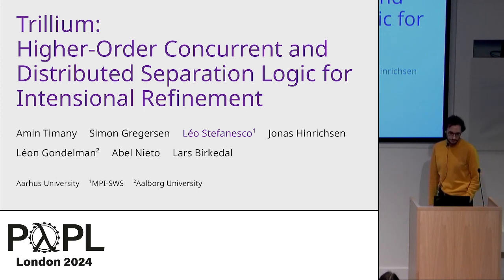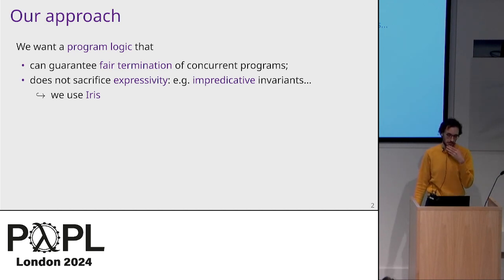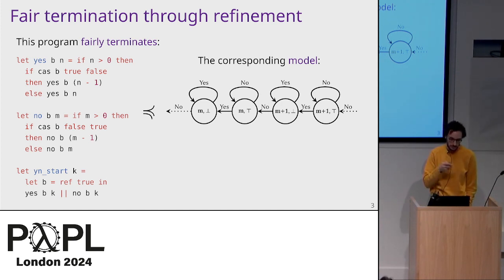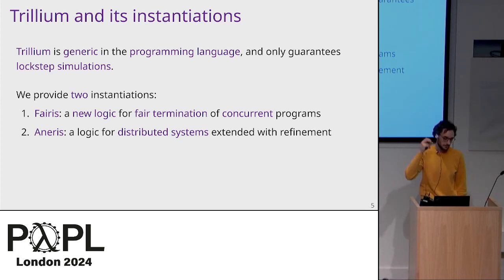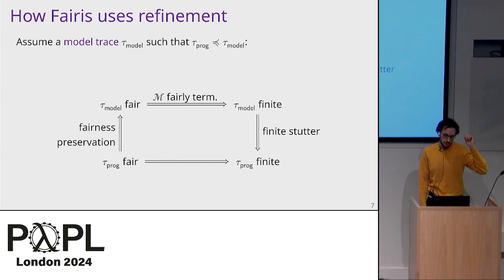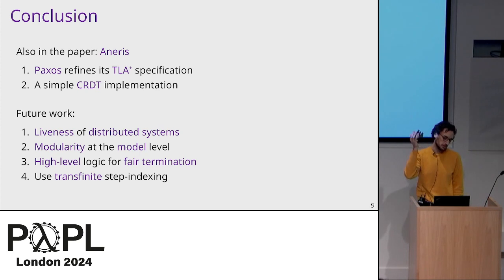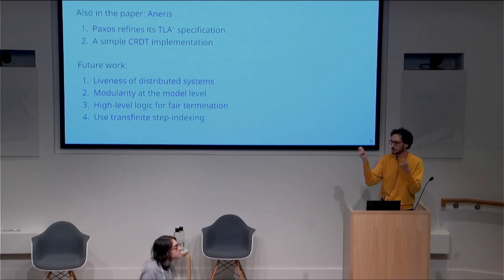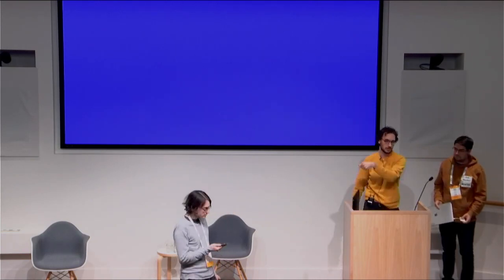[POPL'24] Trillium: Higher-Order Concurrent and Distributed Separation Logic for Intension...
Trillium: Higher-Order Concurrent and Distributed Separation Logic for Intensional Refinement (Video, POPL 2024)
Amin Timany, Simon Oddershede Gregersen, Léo Stefanesco, Jonas Kastberg Hinrichsen, Léon Gondelman, Abel Nieto, and Lars Birkedal

Abstract: Expressive state-of-the-art separation logics rely on step-indexing to model semantically complex features
and to support modular reasoning about imperative higher-order concurrent and distributed programs. Step-
indexing comes, however, with an inherent cost: it restricts the adequacy theorem of program logics to a fairly
simple class of safety properties.
In this paper, we explore if and how intensional refinement is a viable methodology for strengthening
higher-order concurrent (and distributed) separation logic to prove non-trivial safety and liveness properties.
Specifically, we introduce Trillium, a language-agnostic separation logic framework for showing intensional
refinement relations between traces of a program and a model. We instantiate Trillium with a concurrent
language and develop Fairis, a concurrent separation logic, that we use to show liveness properties of concurrent
programs under fair scheduling assumptions through a fair liveness-preserving refinement of a model. We also
instantiate Trillium with a distributed language and obtain an extension of Aneris, a distributed separation
logic, which we use to show refinement relations between distributed systems and TLA+ models.